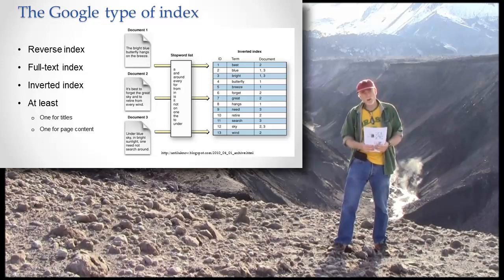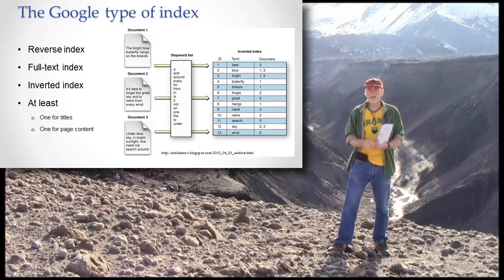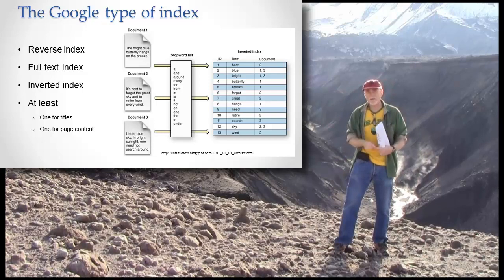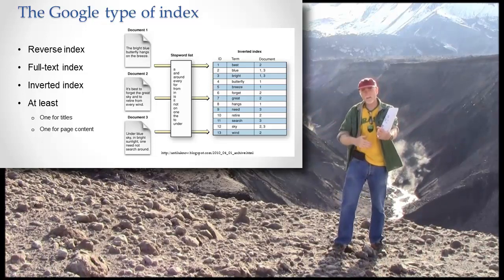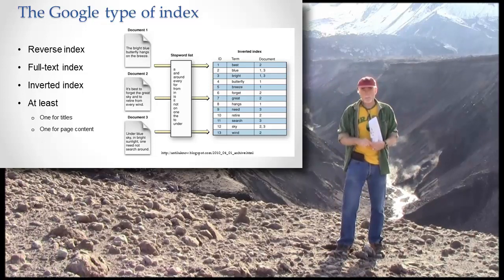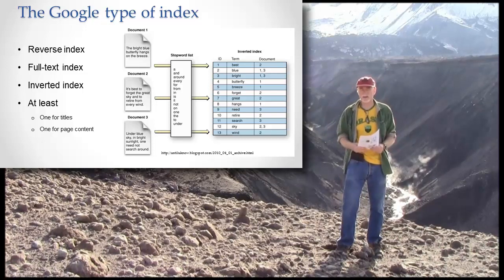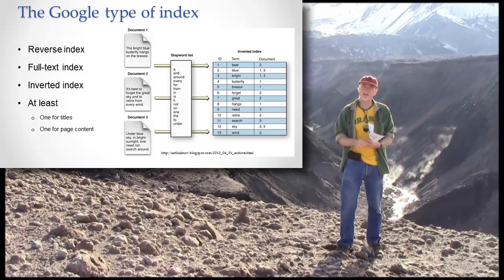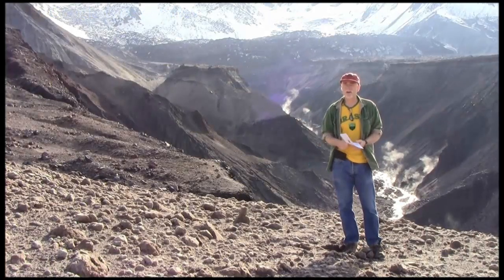How does the Google index work?